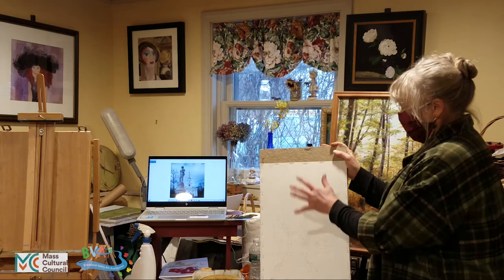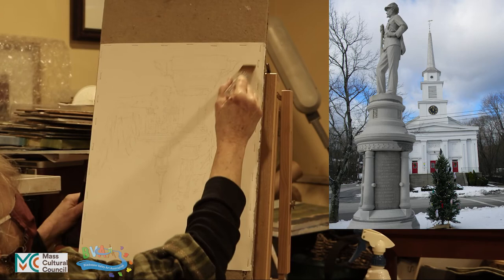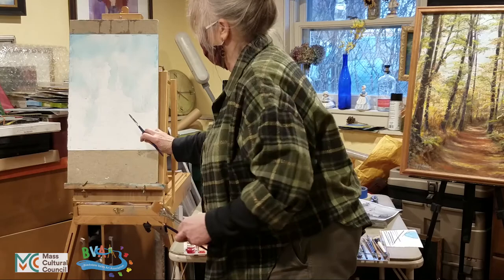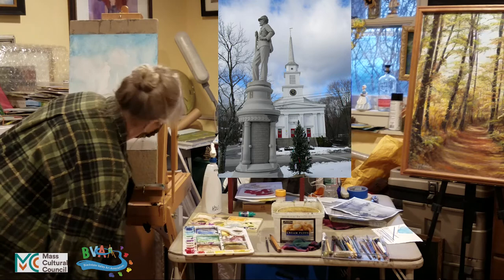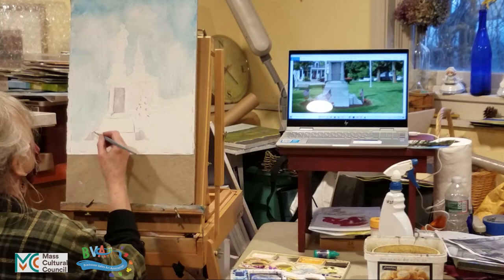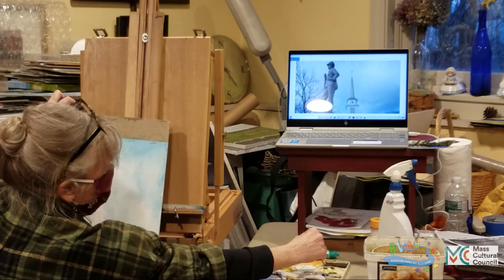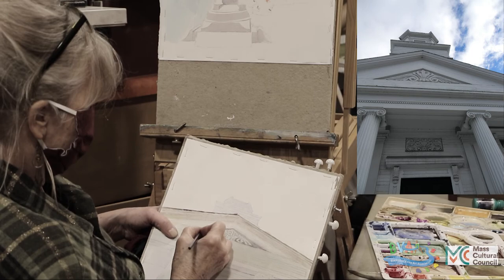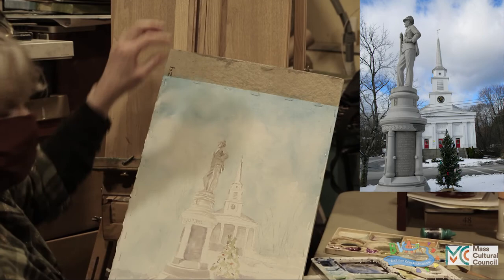Upton Celebration of Art - Deborah Bottomley Watercolor Painting of the Civil War Memorial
Talented artist Deborah Bottomley guides us through creating a watercolor painting of the Upton Common including the Civil War memorial statue. Perfect for all levels of painters. Grab some watercolor paints and give this a try!

For the quick time lapse version, to get a sense of how this project lays out, watch:

If you've never watercolor painted before, be sure to watch Deb's video on Watercolor Techniques -

This video workshop is part of the Upton Celebration of Art, organized by the Blackstone Valley Art Association. It was funded in part by the Upton Cultural Council, a local cultural council part of the Massachusetts Cultural Council system. Thank you so much!

Be sure to check out our BVAA.org website for more details about this celebration.

And be sure to enter the online art contest! Any artwork celebrating a location in Upton is able to be entered. All ages and abilities are warmly encouraged to participate. It's free! More details can be found here: